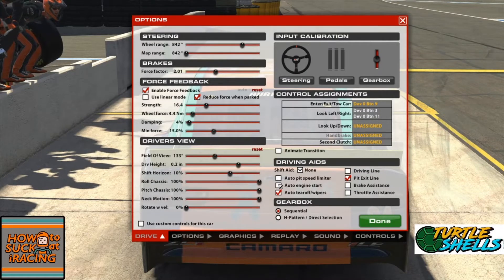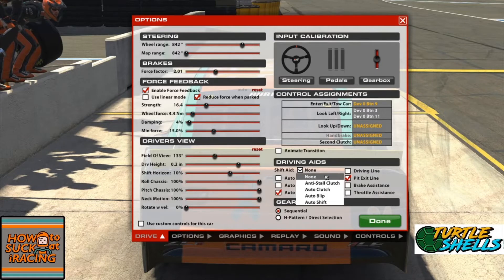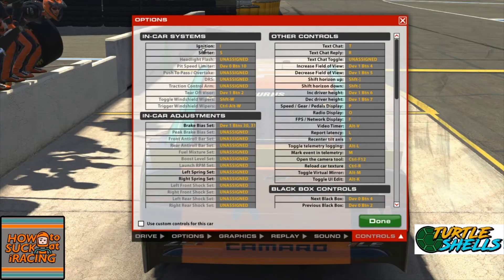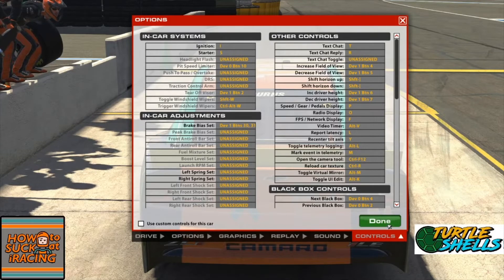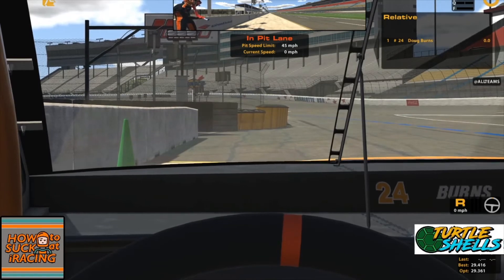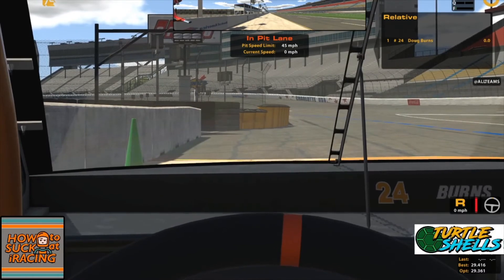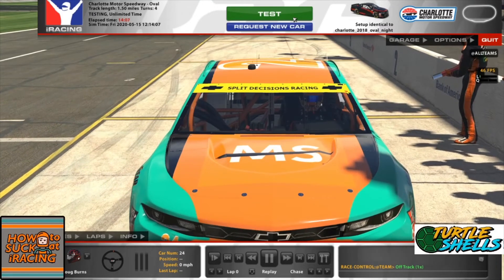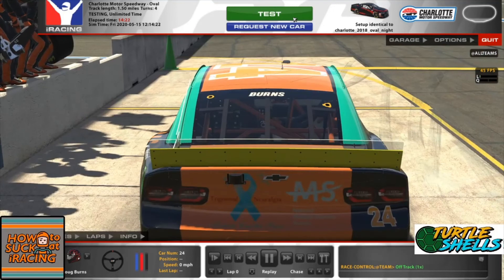Stuck on pit road SOLVED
There's a glitch that if you run out of gas on pit road, you cant get towed, you are done.

Until now!!!